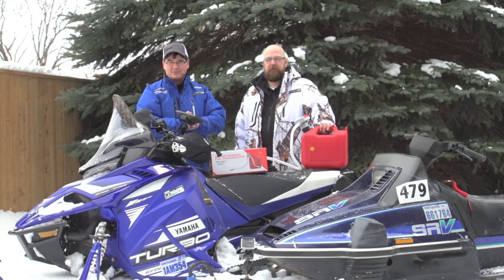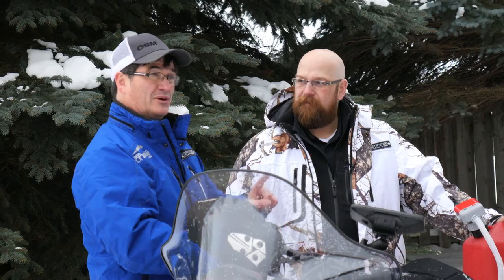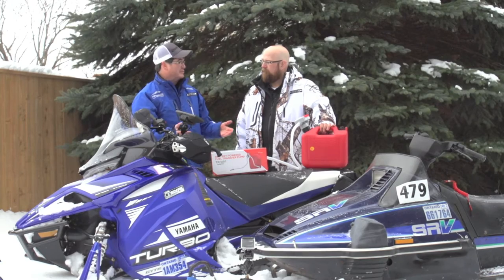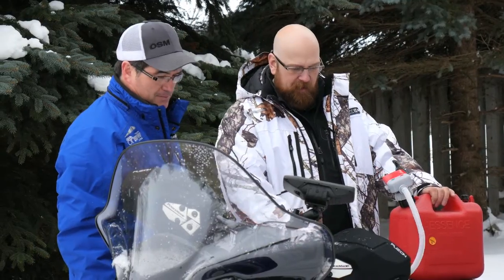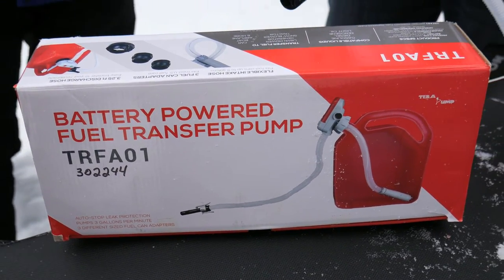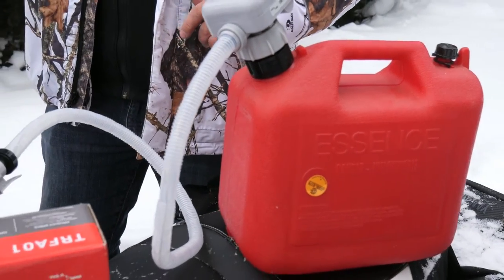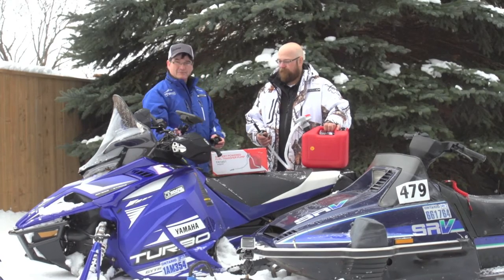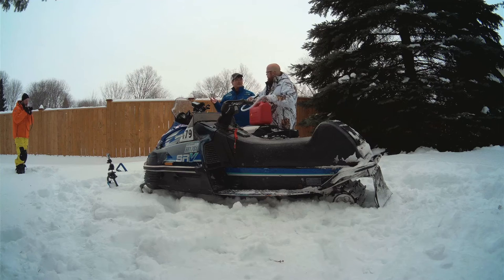STV 2017 Kimpex Gas Pump